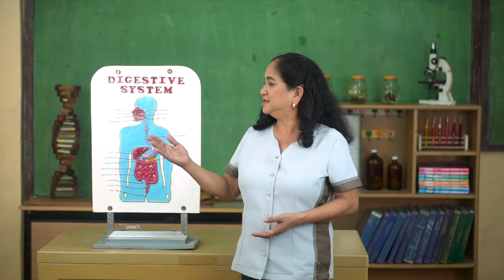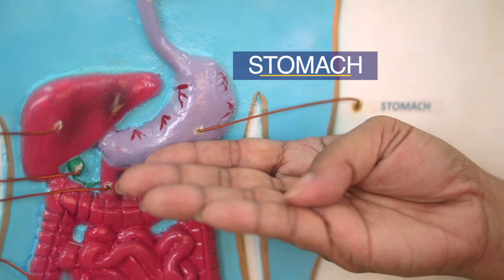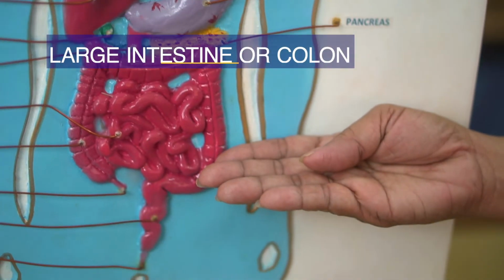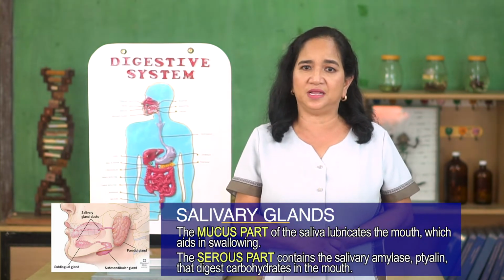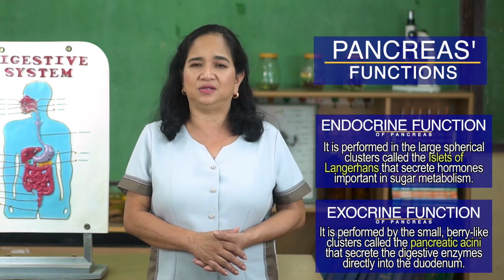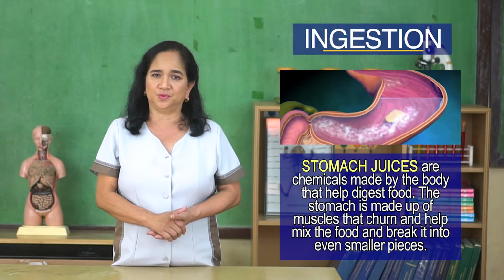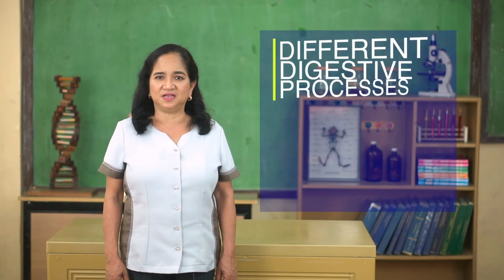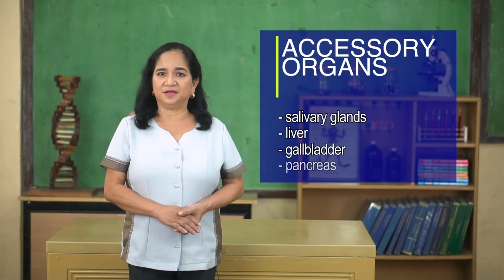AAH Episode 61: Digestive Processes